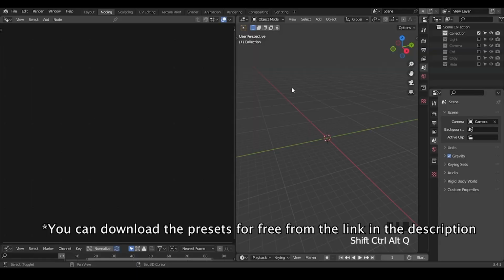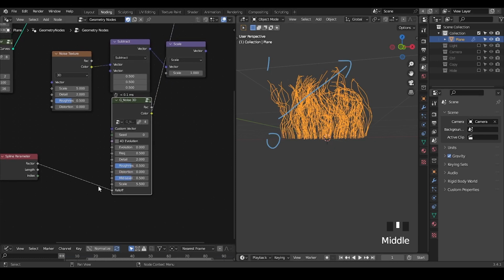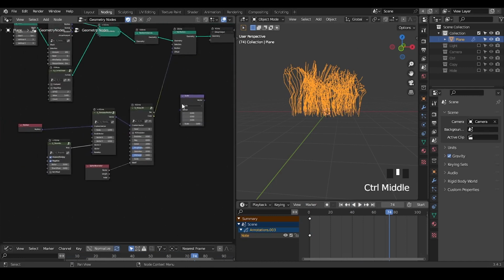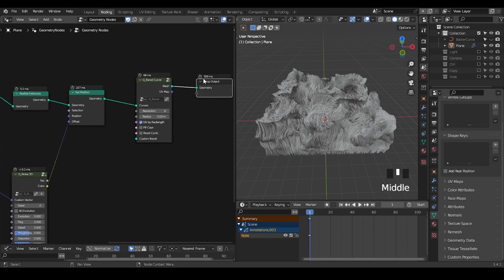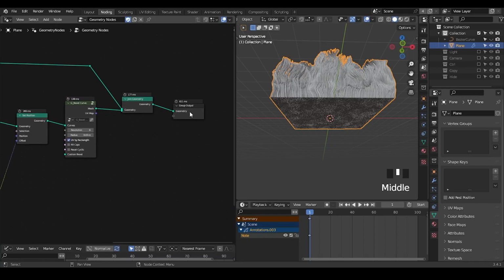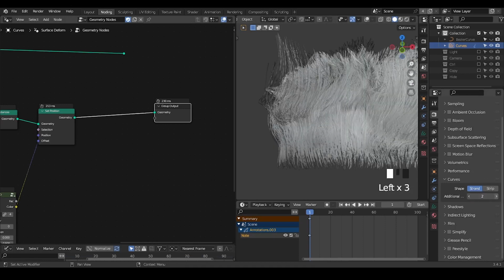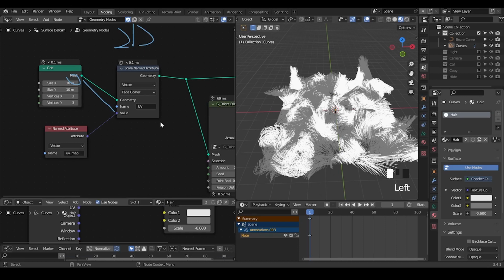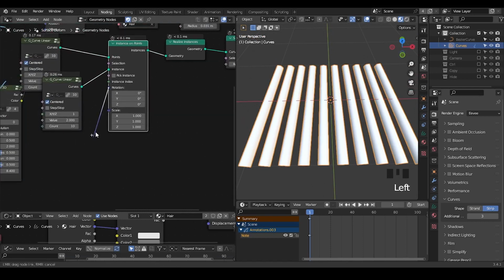[Tut] Procedural Fluffy Carpet - Blender Geometry Nodes 3.4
Blender 3.4
00:00 Basic Setup
06:20 Factor into Slow Performance
12:40 Use New Curve/Hair System for Better Performance
17:00 Texturing Curve Hair
20:00 Thickness of Strip Curve Hair